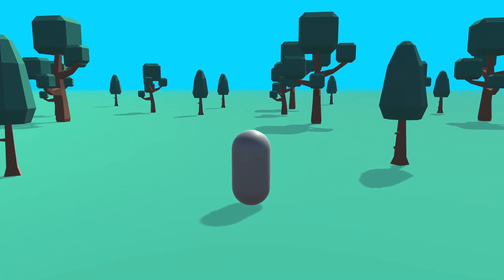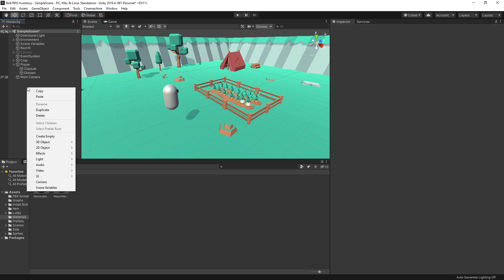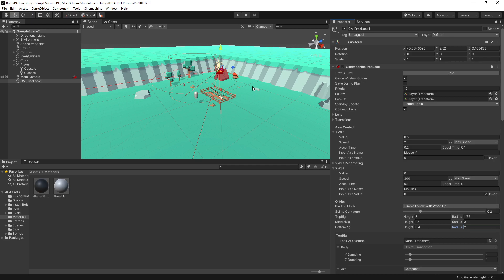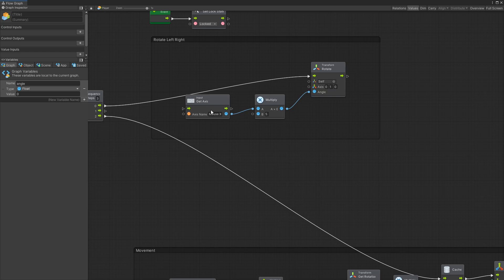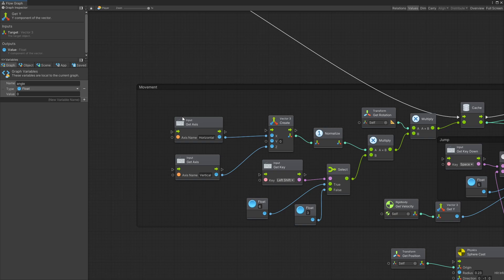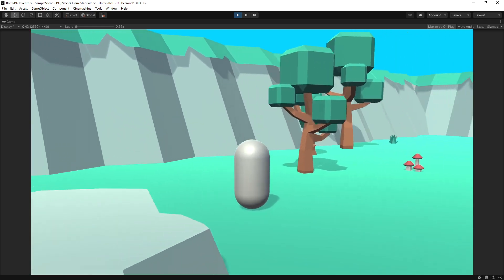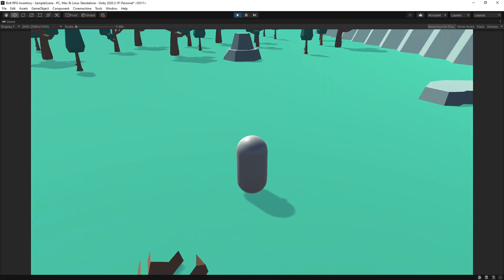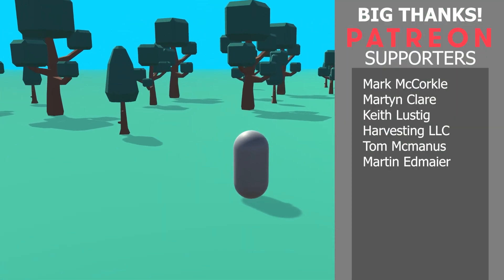Third-Person Controller for Unity with C# or Bolt(Visual Scripting) Parallel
Convert from the first person to third person Controller, with Bolt Visual sScripting or Unity C#